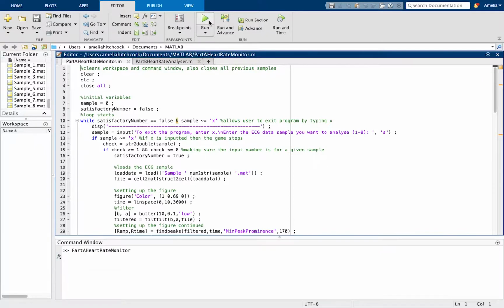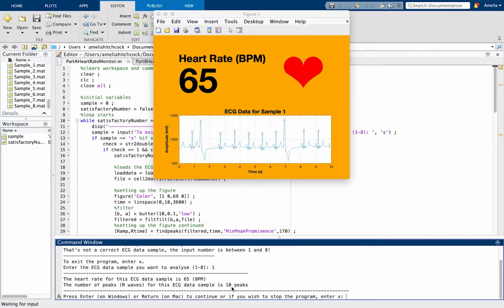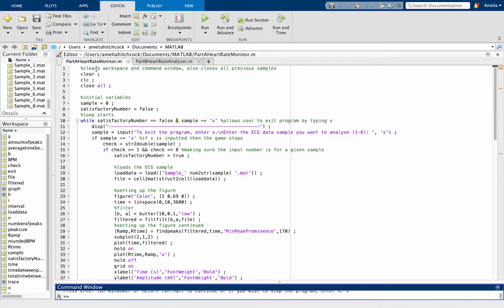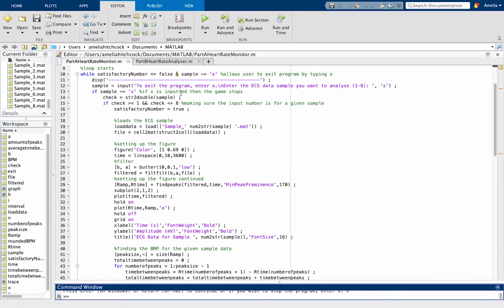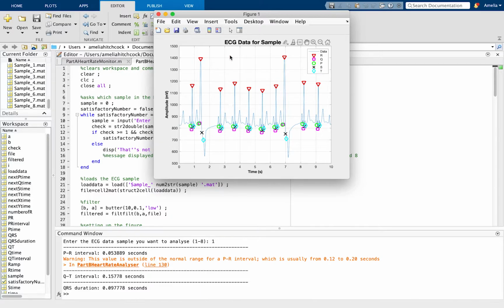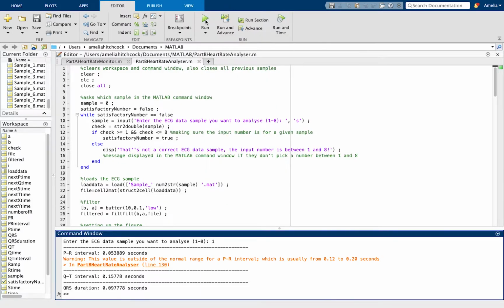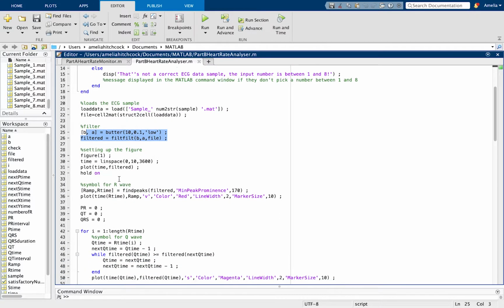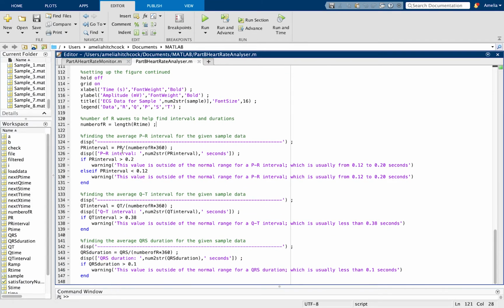Project Demonstration Video - Heart Rate Monitor and Analyser 🫀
Project demonstration video for my ENG10004 Digital and Data Systems project of a heart rate monitor and heart rate analyser on MatLab for my engineering course at Swinburne.